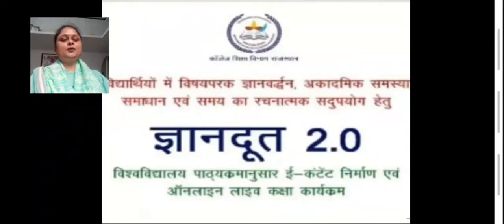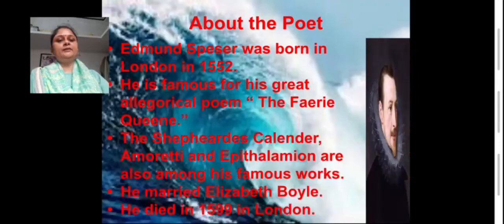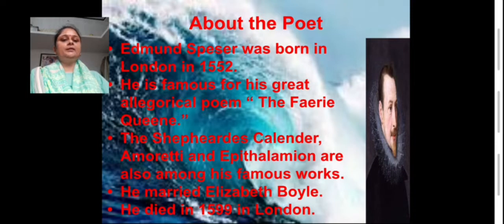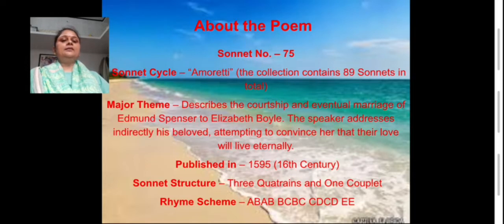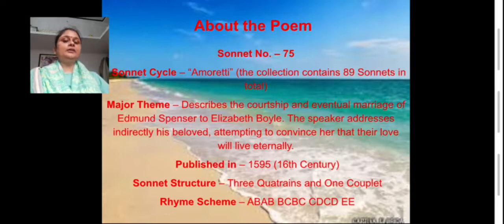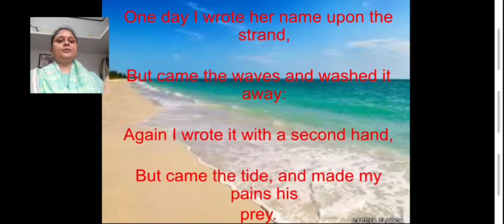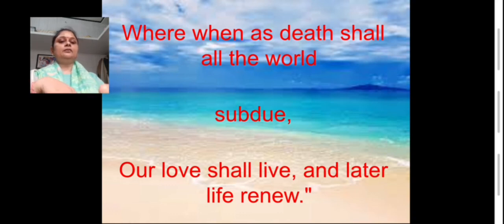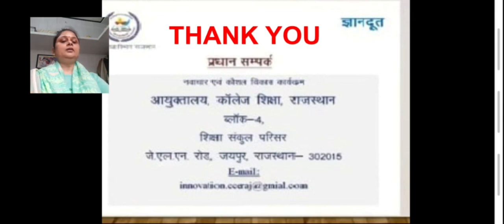One Day I Wrote Her Name by EDMUND SPENSER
Dr. Vibha Tiwari, Assistant Professor- English